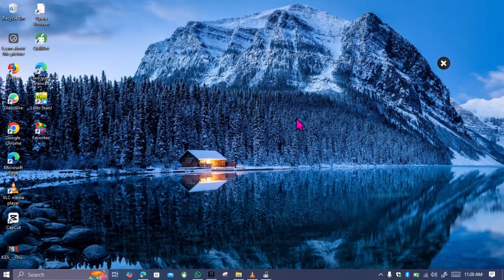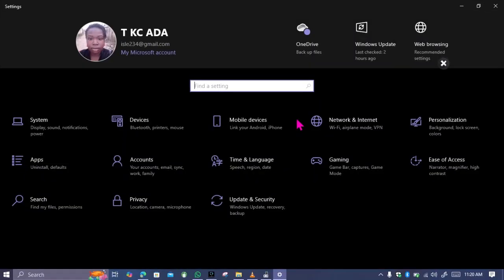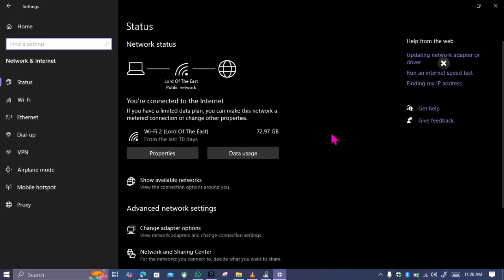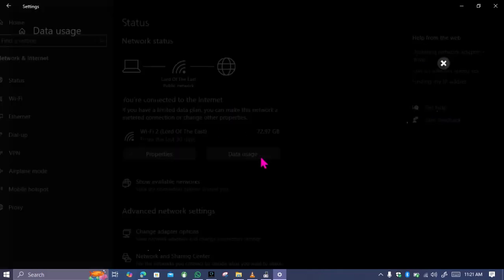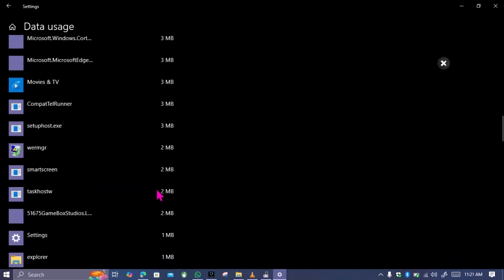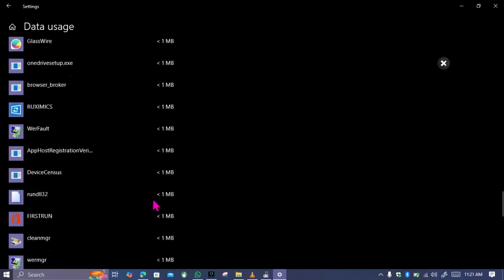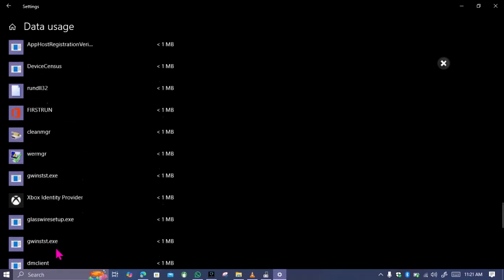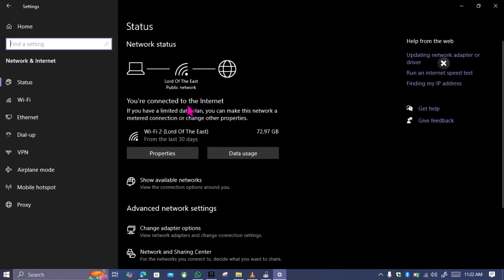HOW TO RESET DATA USAGE IN WINDOWS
In This Video, you will learn about HOW TO RESET DATA USAGE IN WINDOWS